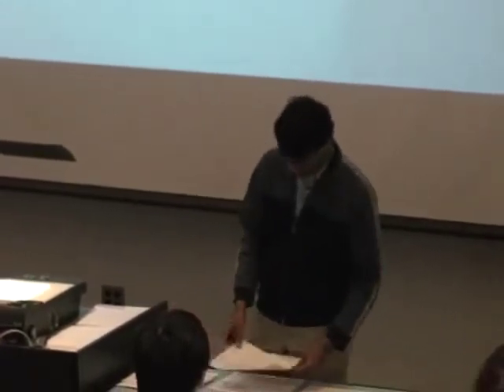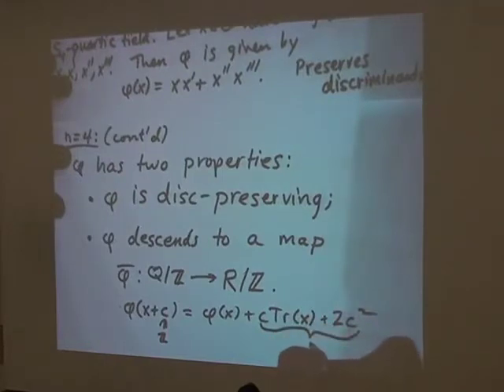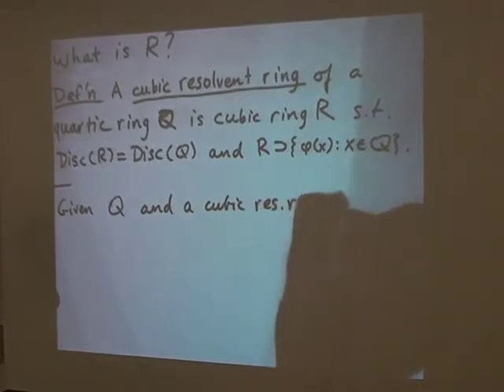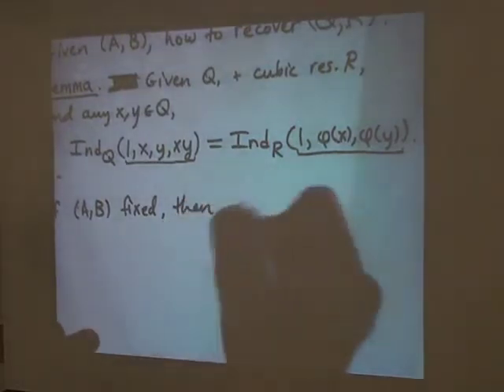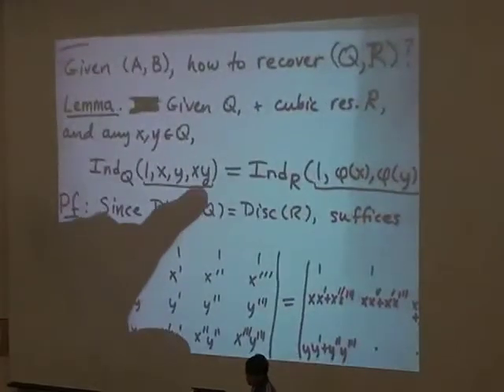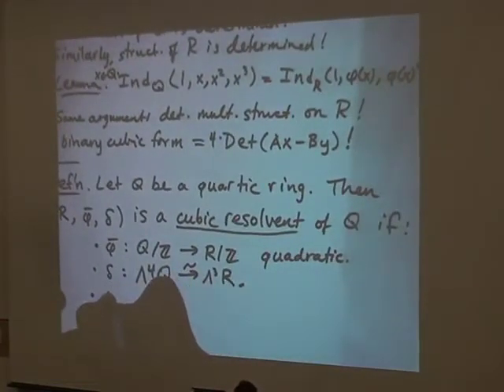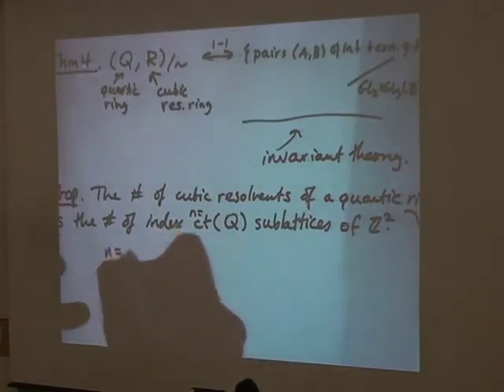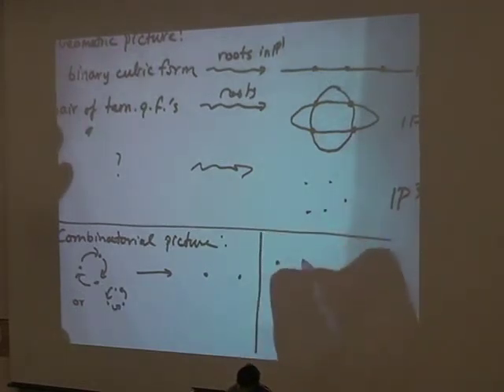The parametrization of rings of small rank (Manjul Bhargava) 2-4